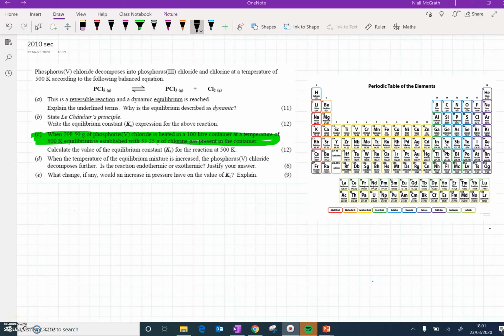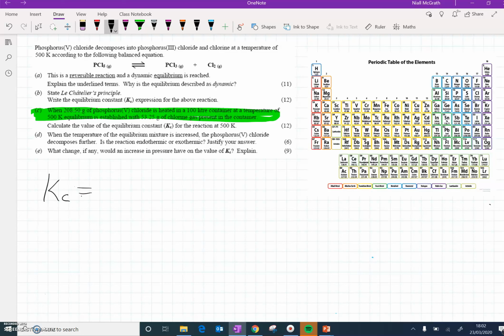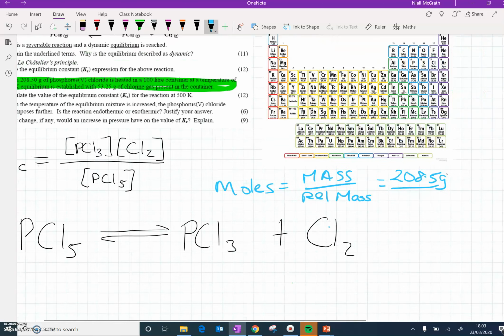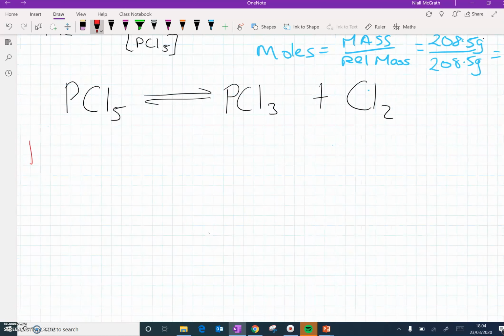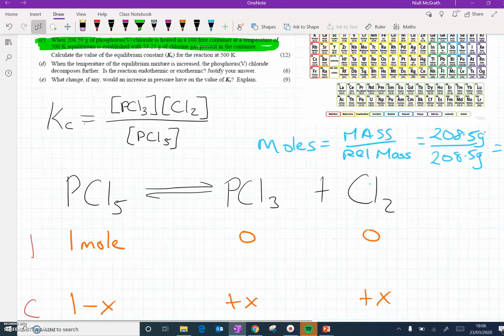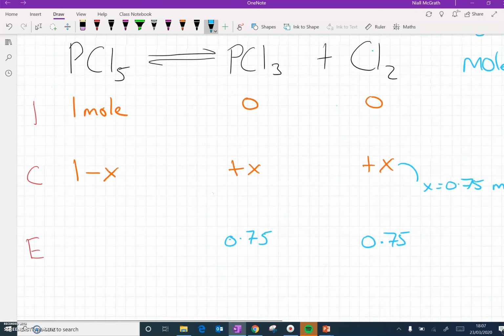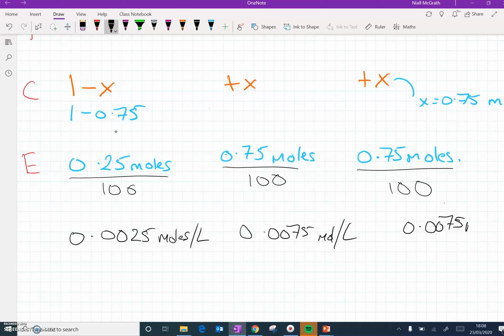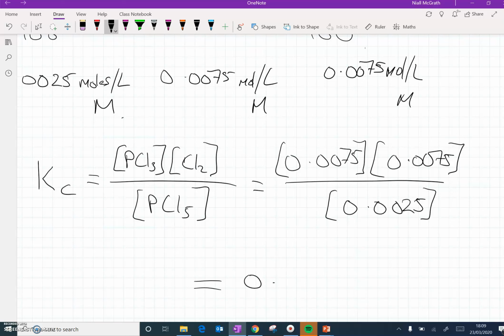Equilibrium constant calculation